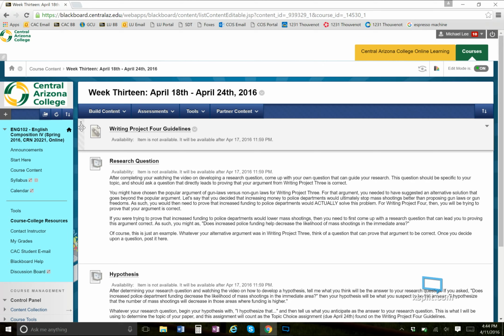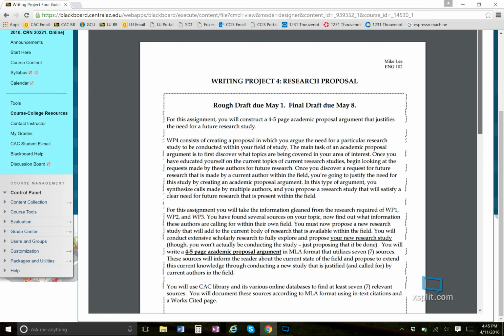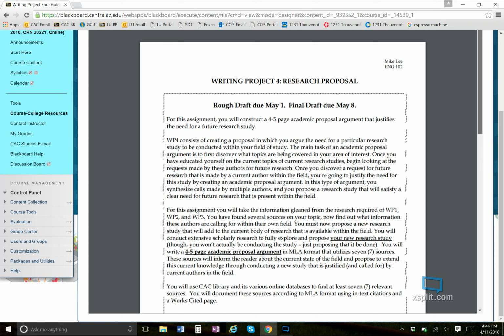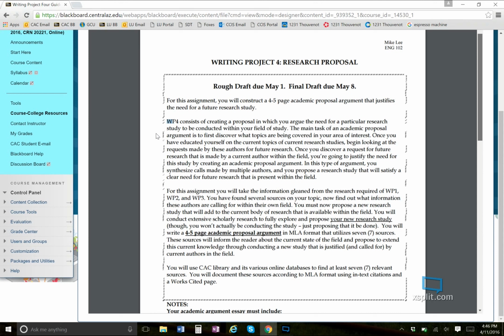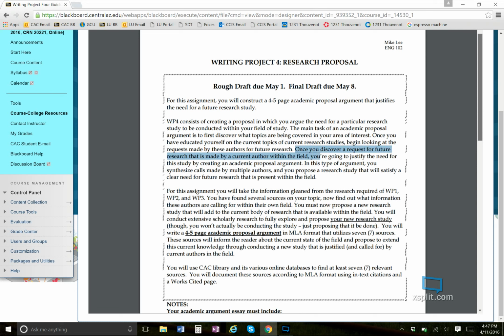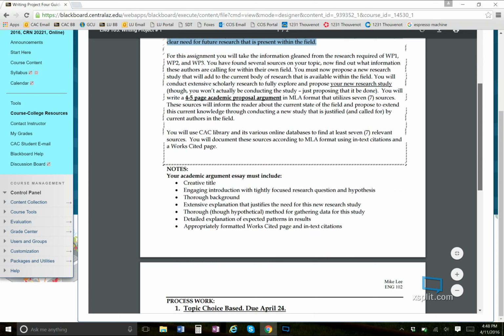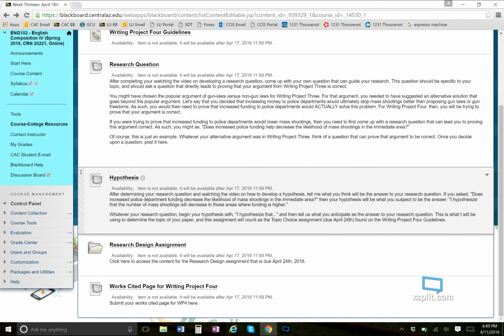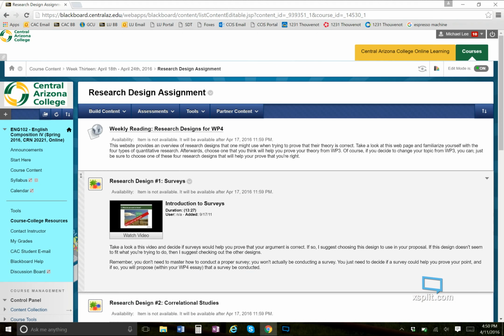Week Thirteen Intro Video